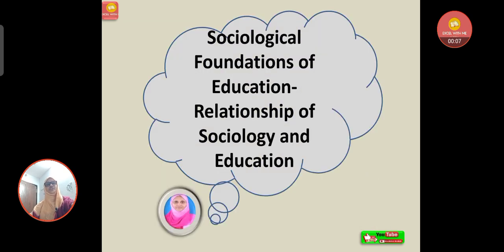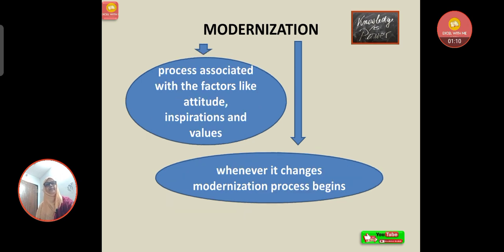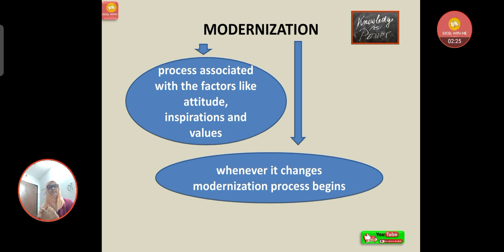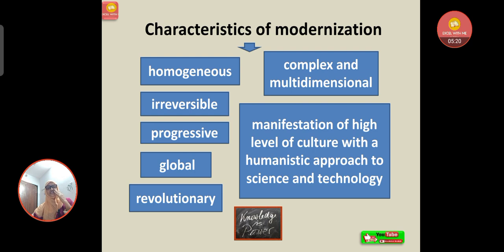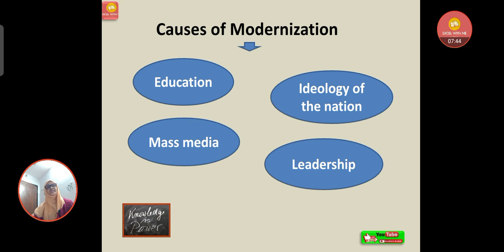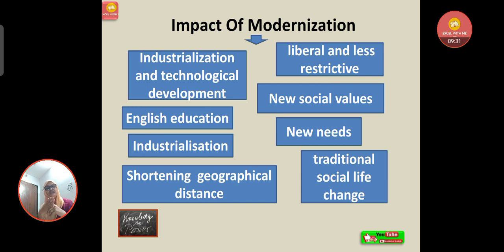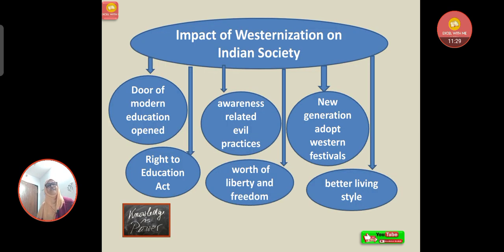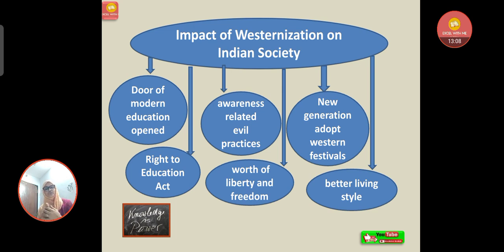Sociological Foundation of Education-Education and Modernization with reference to Indian Society